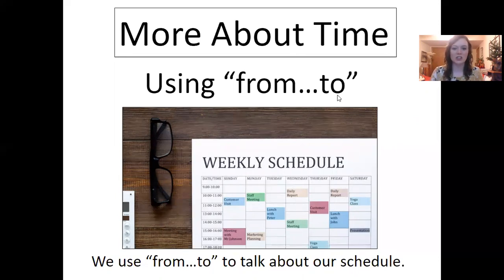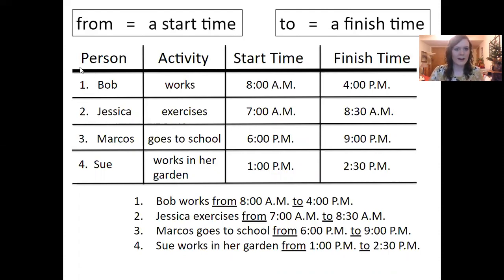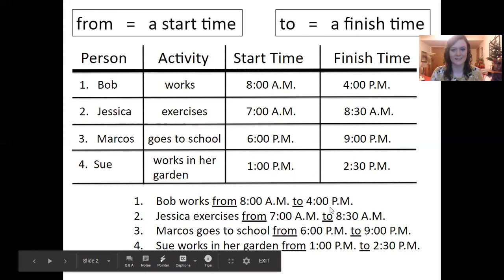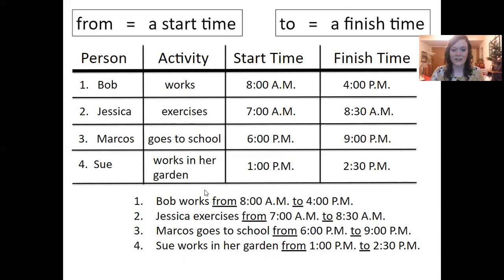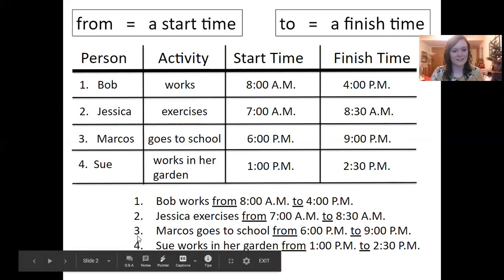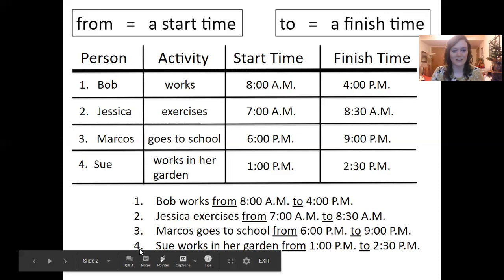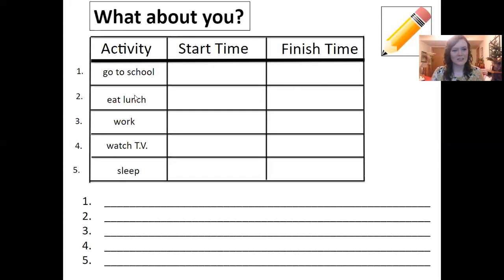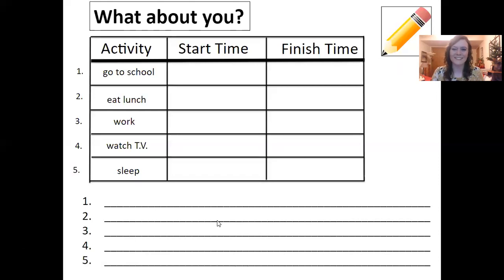ESL Daily Living: Using "from...to" to Describe Schedules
As we learn about telling time, it is important to learn how to talk about our schedules.  In this video we will learn how to use "from...to."  We use "from...to" to describe our schedules.